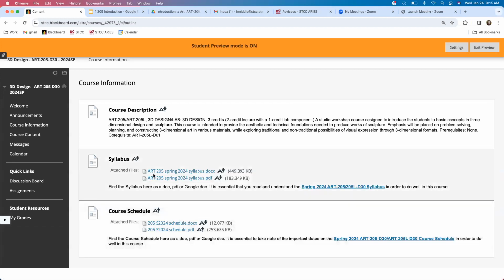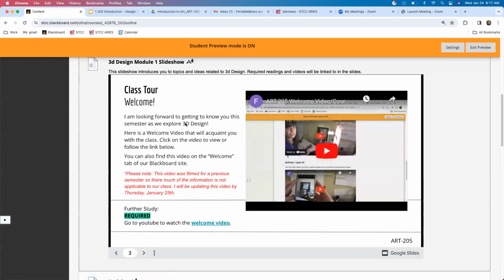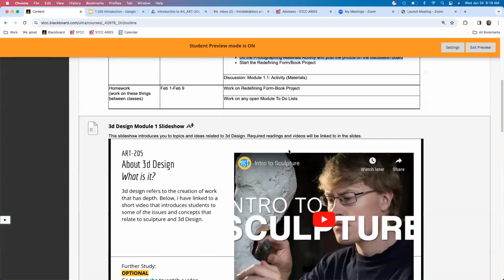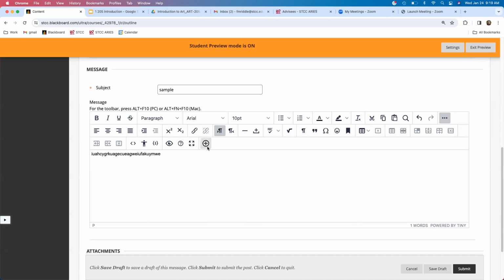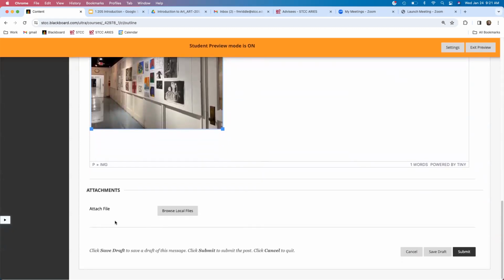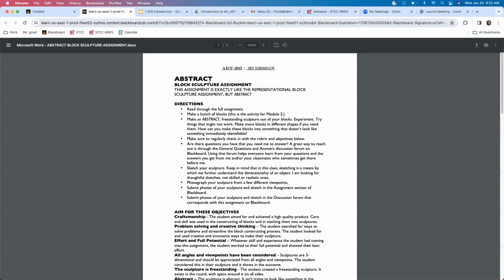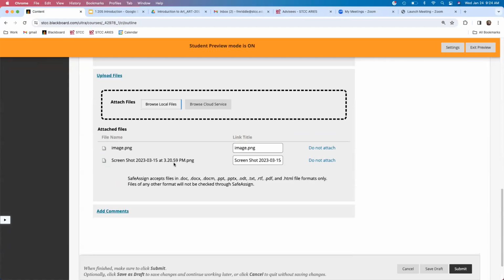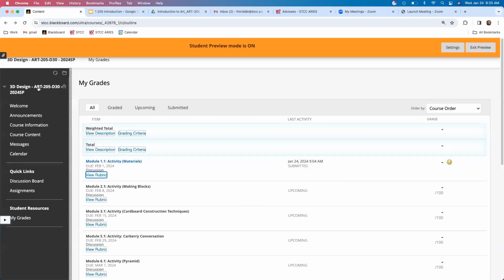ART-205 Blackboard Tour